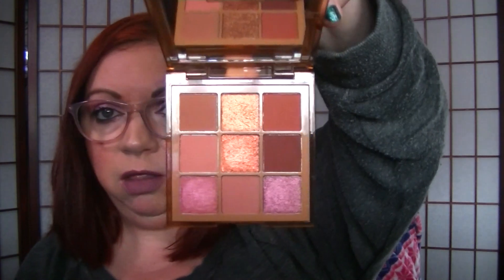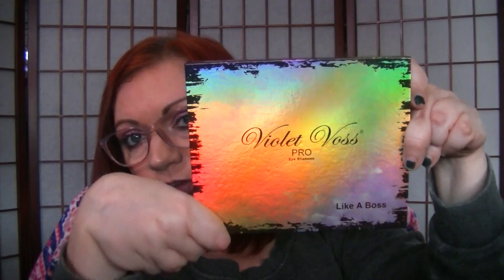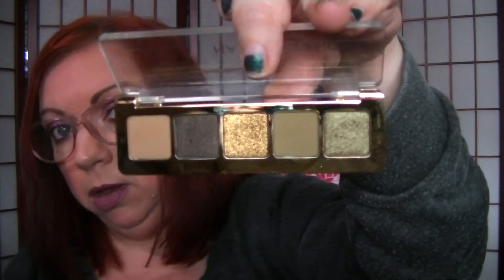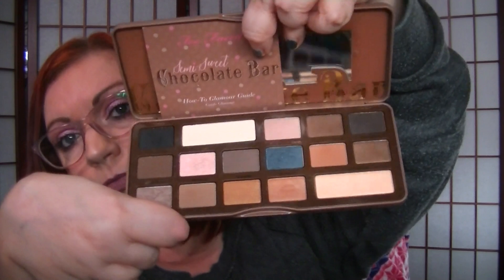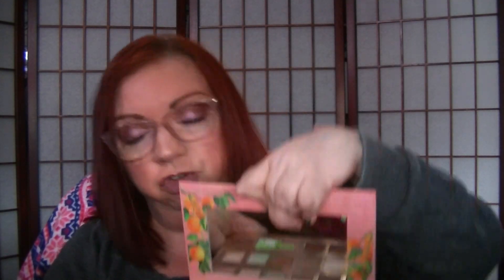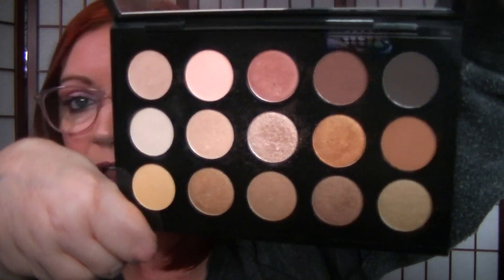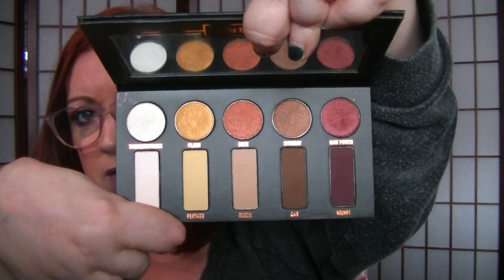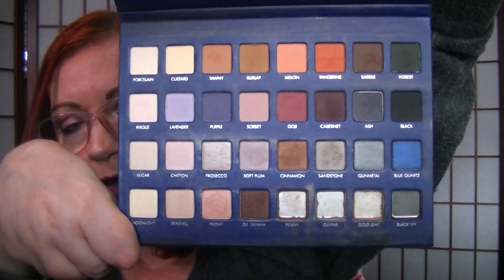My Eyeshadow Palette Collection - Huda Natasha Denona Too Faced Mac & More!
Avon Mattitude Liquid Lipstick Resolute #750-679